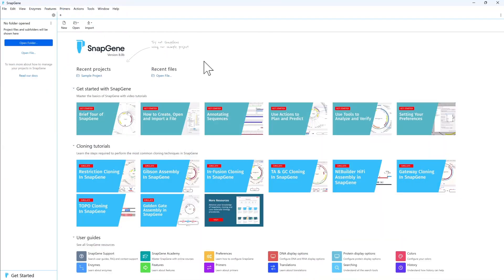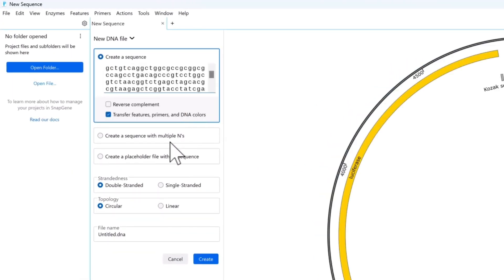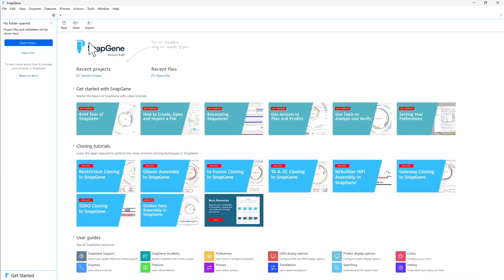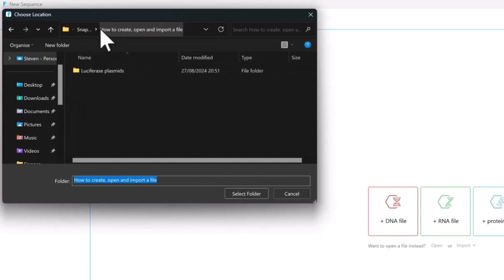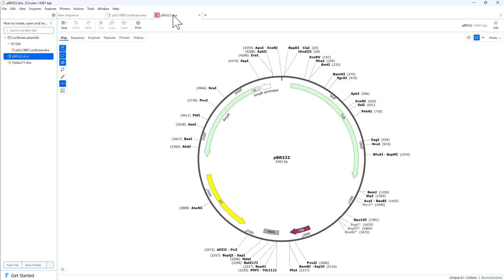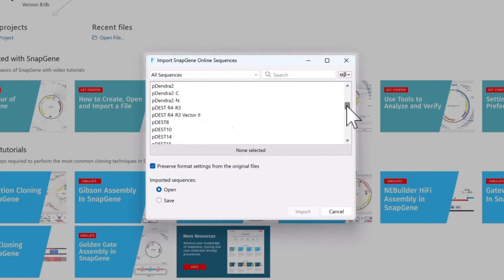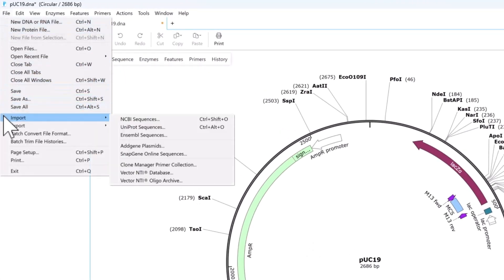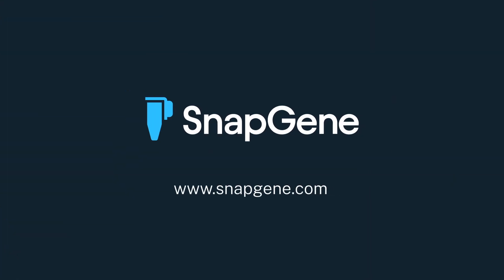Getting Started: How to Create Open and Import a File in SnapGene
Get started with SnapGene basics. Learn how to create or open your DNA and RNA files or import new files from many online resources in SnapGene 8.0.
IN THIS VIDEO:
0:00.00
0:08.00 Create a File
0:47.00 Open a File
1:25.00 Import a File